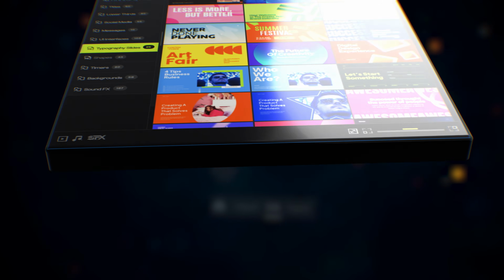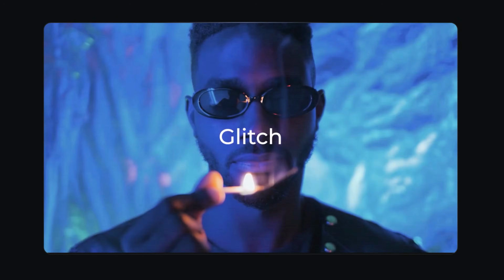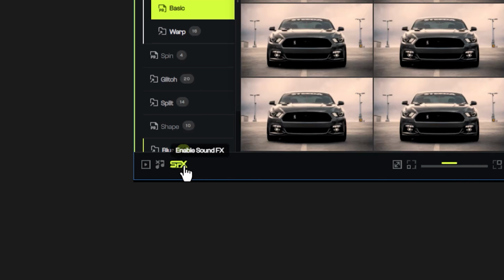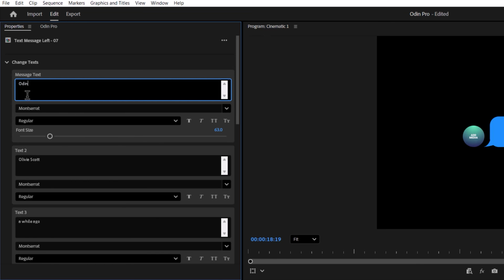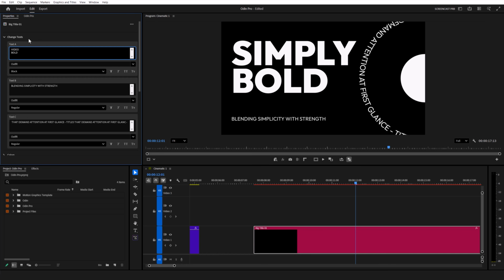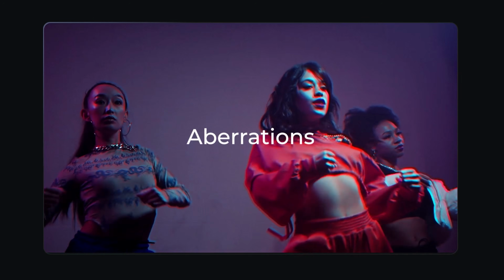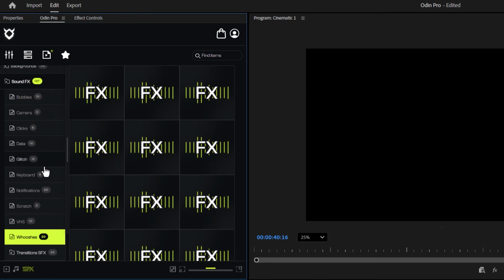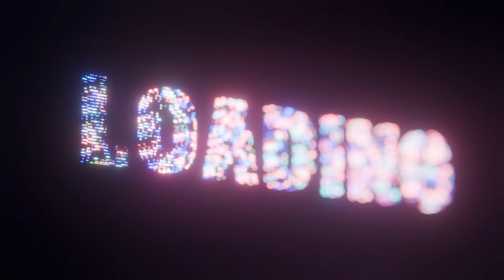I Finally Built My Own Premiere Plugin (Odin Pro)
🚀 Edit Faster in Premiere Pro with Odin Pro

Tired of wasting time on repetitive edits in Adobe Premiere Pro?
Odin Pro is the all-in-one productivity plugin that helps you edit faster, cleaner, and smarter !

Whether you’re a YouTuber, content creator, or professional editor — Odin Pro saves you hours every day.